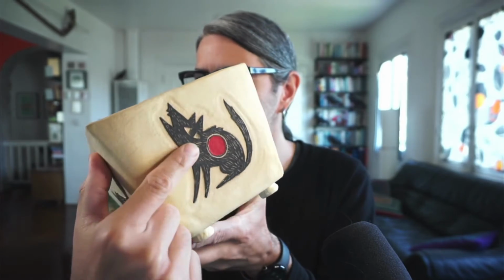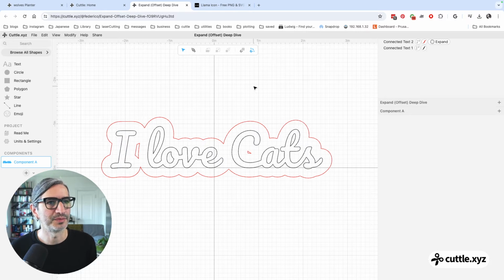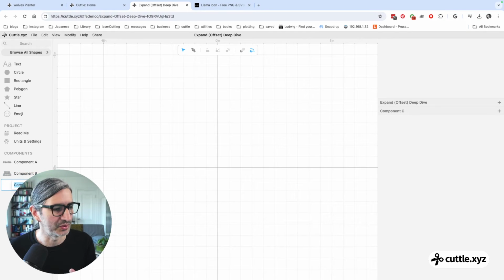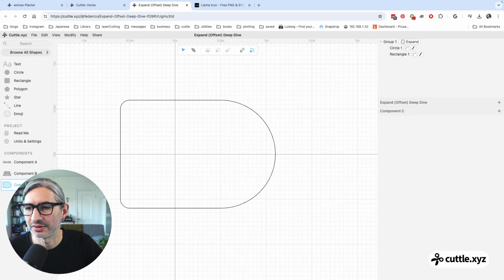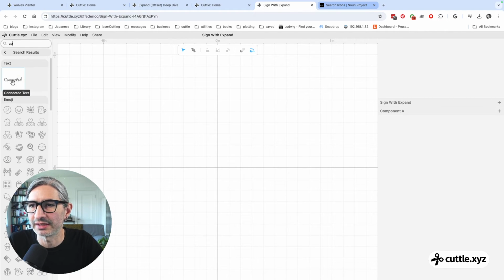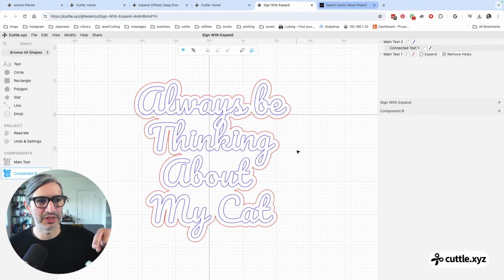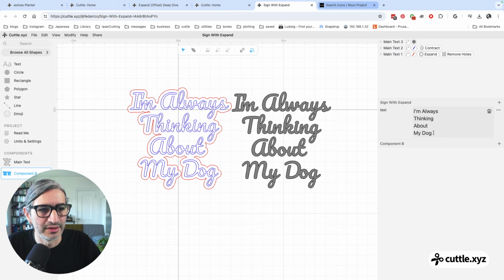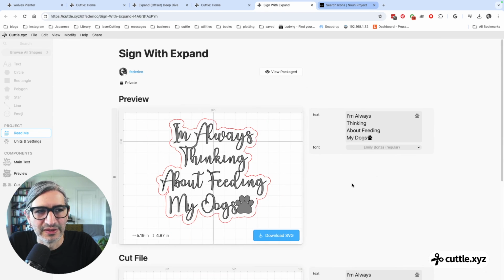Facebook Live Session #9: How Create an Offset Outline for Laser Cutting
On this is a facebook live session we take a deep dive on using the Expand (Offset) modifier. We cover connected text, non-connected text, using it on arbitrary shapes and even on imported SVG's. We also cover some best practices and how to create a sign template that uses Expand, Contract and Remove holes.